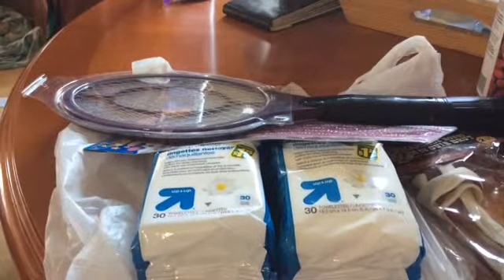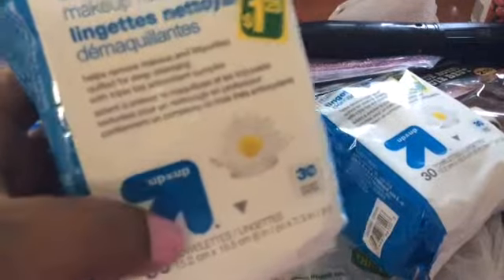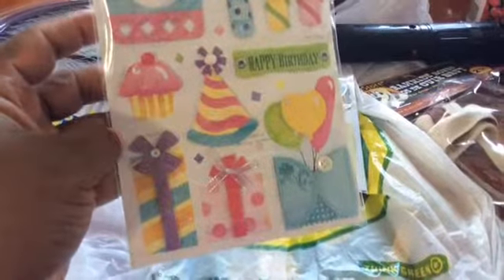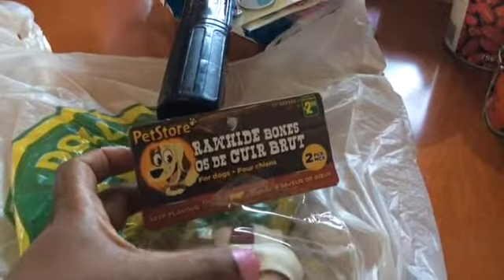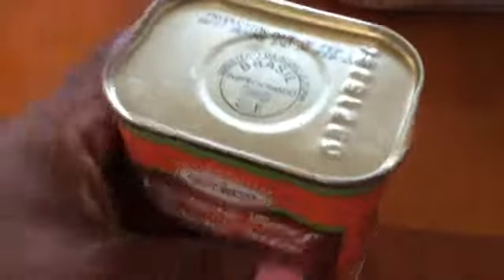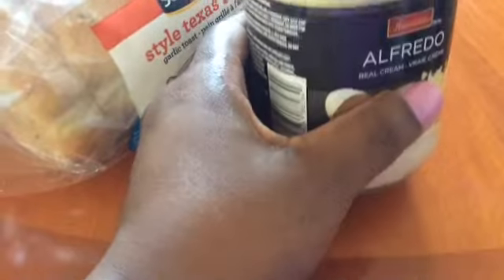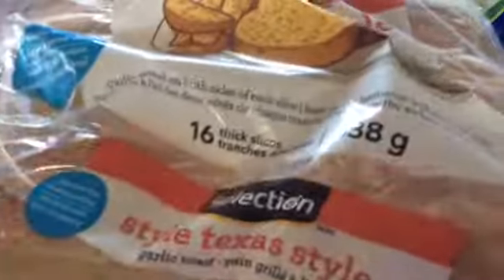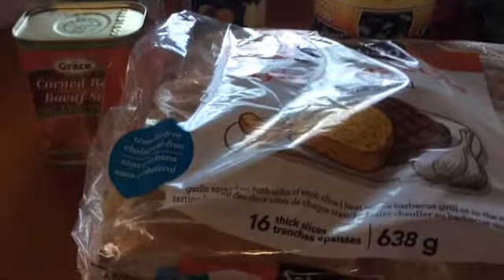At it again - small haul. T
This a small dollarama and grocery haul. I've been out of it for months now. Glad to be back.